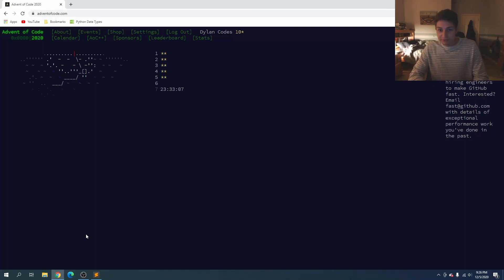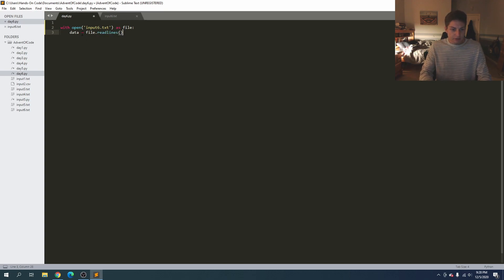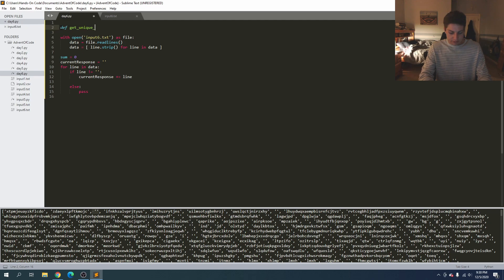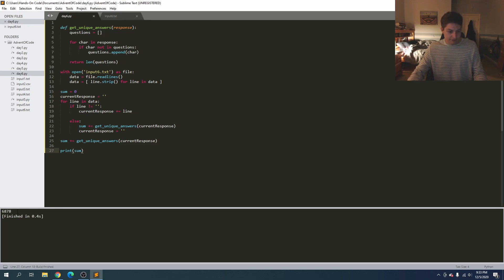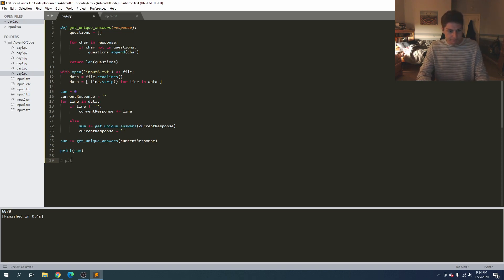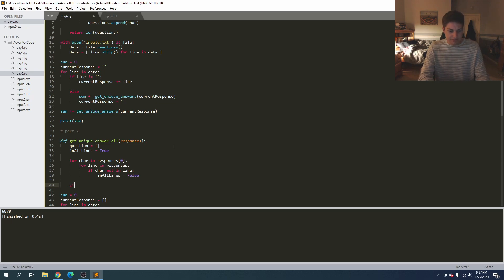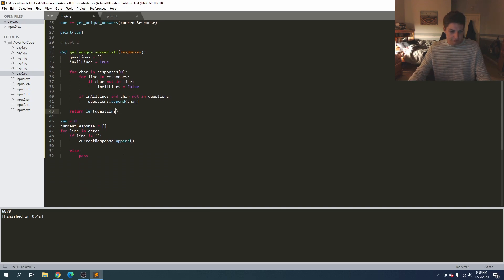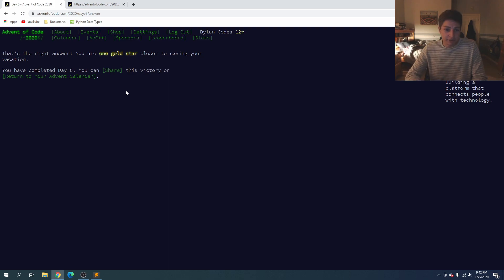Advent of Code 2020 Day 6 - using Python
Today we tackle Advent of Code 2020 Day 6 using Python! My goal in this video is to give a detailed explanation of my solutions for the problems.

0:00 Intro
0:16 Part 1
6:39 Part 2